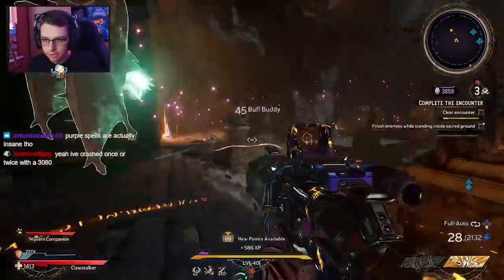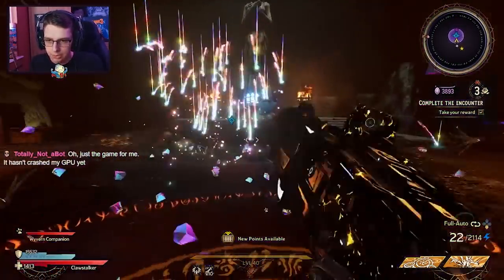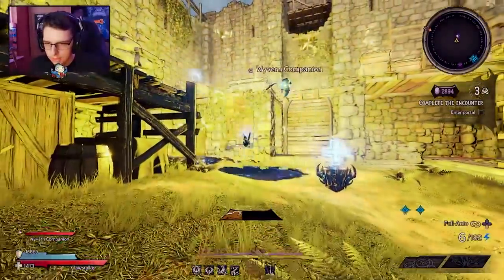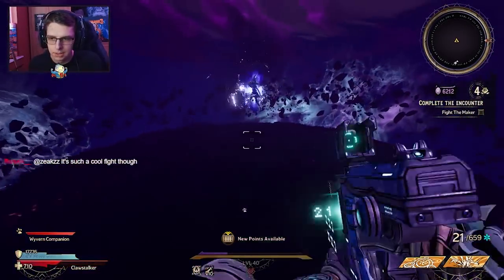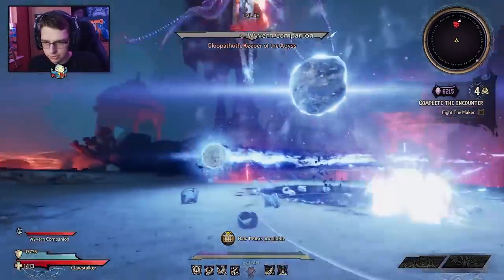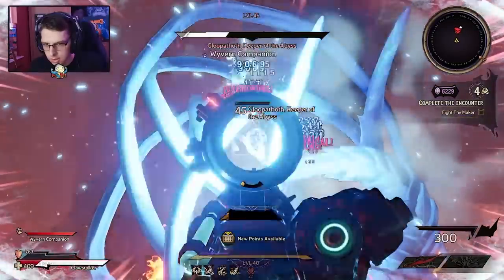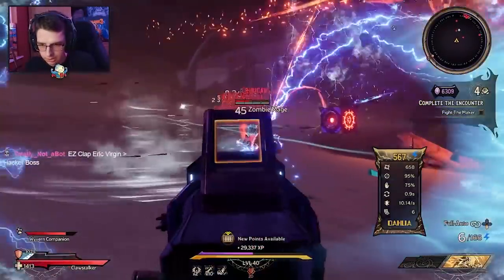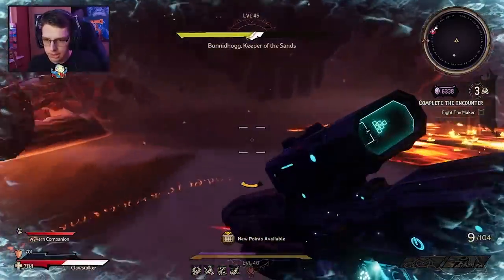(SPOILERS) - Wonderlands: HOW TO BEAT ALL 3 SECRET RAID BOSSES! - NO NONSENSE GUIDE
In this No Nonsense Guide I'll be showing you how to take down all 3 secret raid bosses in the Chaos Chamber. Enjoy :D

TIMESTAMPS BELOW.

Intro: 00:00
Gloopathoth (Blue) Puzzle: 00:40
Bunnidhogg (Yellow) Puzzle: 01:24
Barkenstein (Green) Puzzle: 02:11
Getting to the fights: 02:50
Gloopathoth (Blue) Fight: 03:14
Barkenstein (Green) Fight: 04:46
Bunnidhogg (Yellow) Fight: 06:28

Save money on your purchases at GFUEL by using code "NNG" at the Checkout, OR by purchasing through my referral